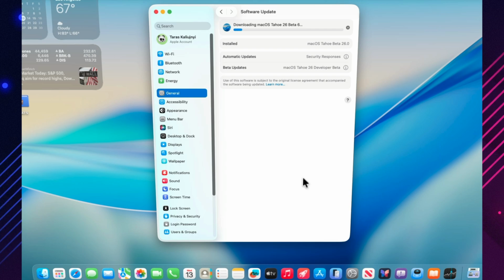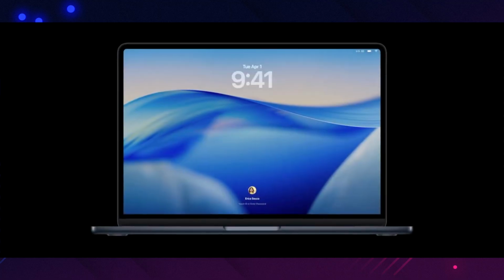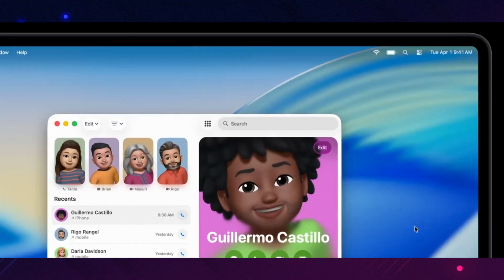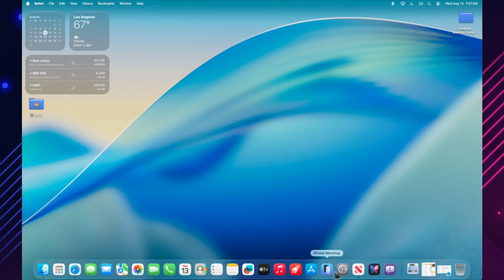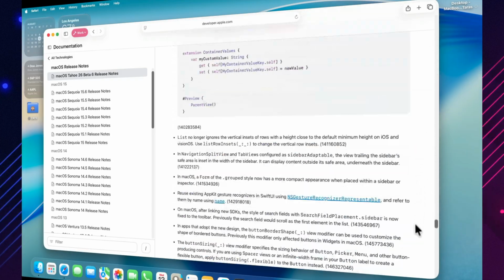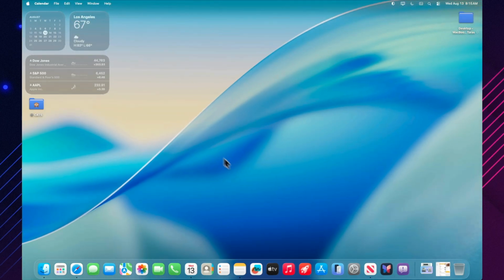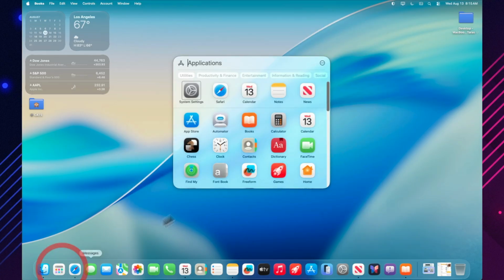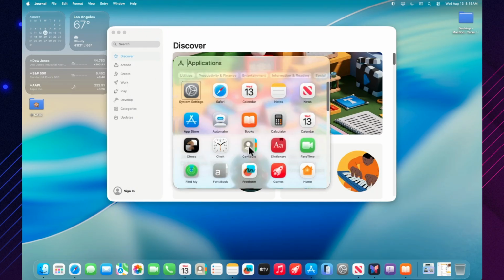MacOS Tahoe Beta 6 — Is This the FINAL One?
macOS Tahoe Beta 6 is here — and it’s more refined than ever. In this video, we break down everything that’s changed, improved, or silently tweaked in this latest update. Whether you’re a seasoned macOS user, a developer, or just a curious explorer, macOS Tahoe Beta 6 offers a closer glimpse into where Apple is heading with the final release.

We’ll walk you through how macOS Tahoe Beta 6 compares to earlier builds, how Apple continues to fine-tune the experience, and why this version might be the most polished beta yet. It’s not just about new features — it’s about stability, consistency, and attention to detail.

If you’ve been holding out for the right moment to try macOS Tahoe Beta 6, this might be it. Our deep dive helps you decide whether to update now or wait for the final release. From performance improvements to interface adjustments, everything you need to know is right here.

macOS Tahoe Beta 6 isn’t just another test version — it’s a sign that we’re getting closer to the final macOS experience for everyone. Don’t miss it.

📽️ Chapters:

00:00 - Begin
00:36 - RELEASE INFORMATION
01:02 - NEW ONBOARDING VIDEO
01:38 - LIQUID GLASS MADE FRIENDLIER
02:18 - BATTERY AND POWER CONSUMPTION
02:51 - BUG FIXES FROM RELEASE NOTES
03:16 - WHEN TO EXPECT THE NEXT UPDATE
03:37 - SHOULD YOU UPDATE?